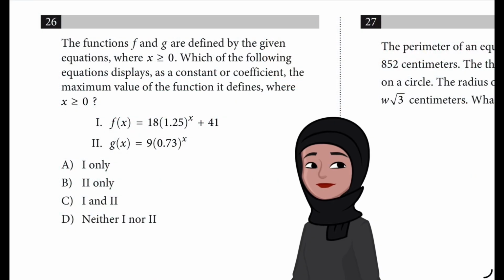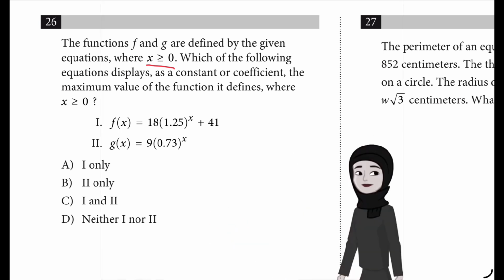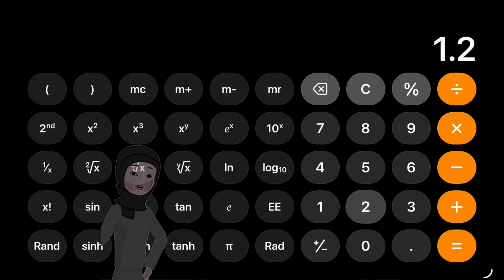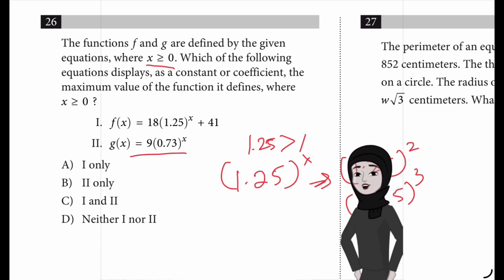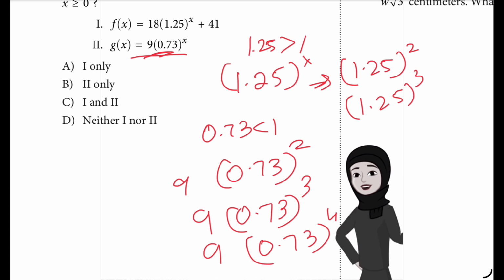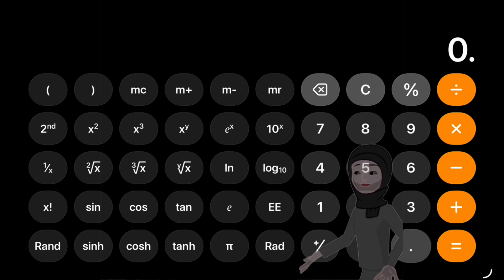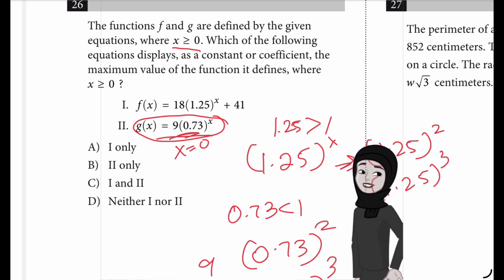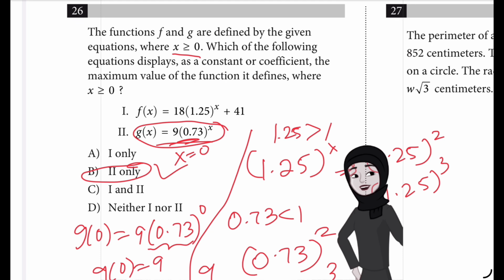Sat practice test 8 Question 26 module 1 Mathematics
The functions f and g are defined by the given
equations, where x ≥ 0. Which of the following
equations displays, as a constant or coefficient, the
maximum value of the function it defines, where
x ≥ 0 ?
I. II. g x = 9 0.73 x